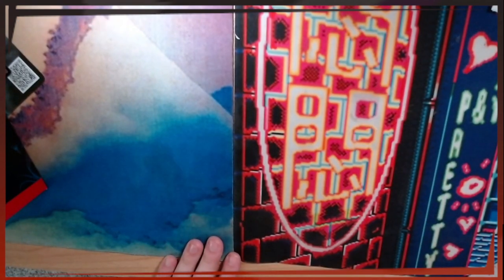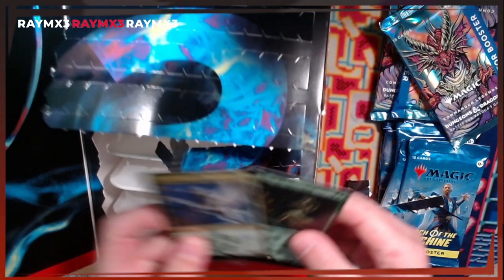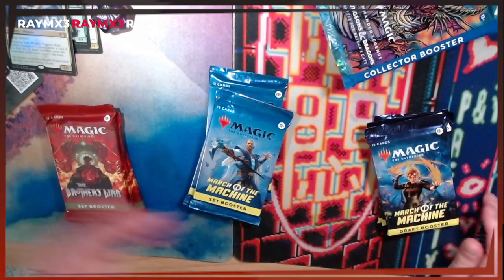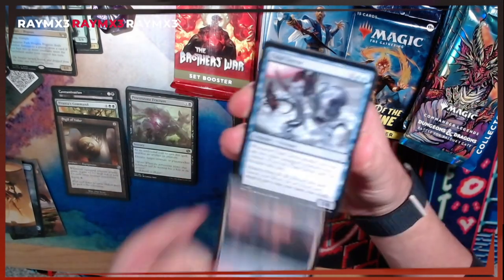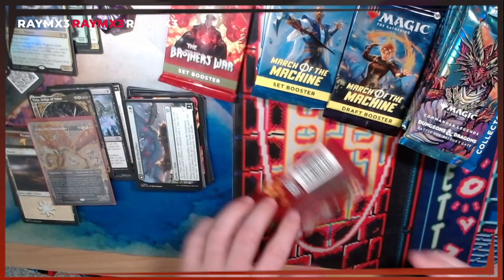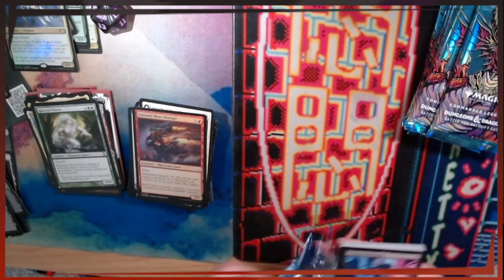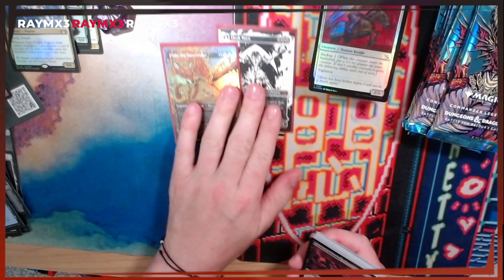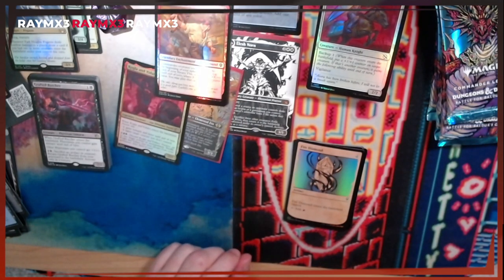INSANE Triple Magic The Gathering Mystery Box Opening!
I feel like a million bucks.

Please interact it will encourage me to continue to upload content for yall. Plus I spent my money so at least validate me for that, love uuuuu

Welcome to the channel! Im pukeas, otherwise known as Raymx3 online! I have had a long time passion for music and video games, specifically Pokémon.

Glad you’re here and hope you stick around for the ride... it’s going to be a wild one!

Song Cred:song -harry hellers